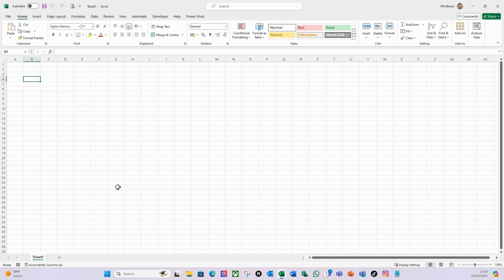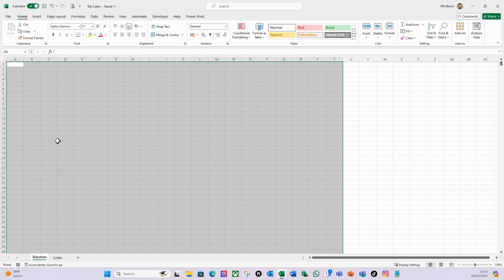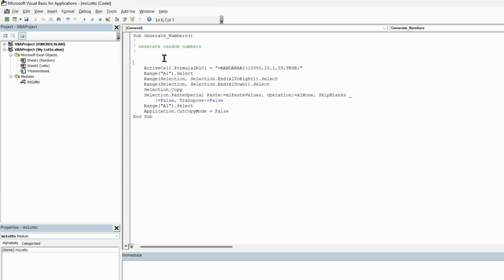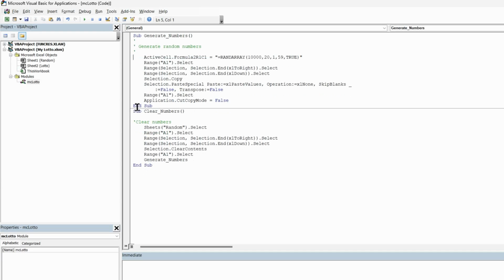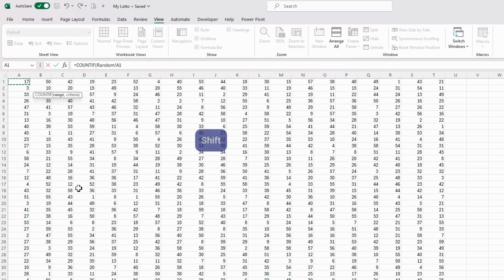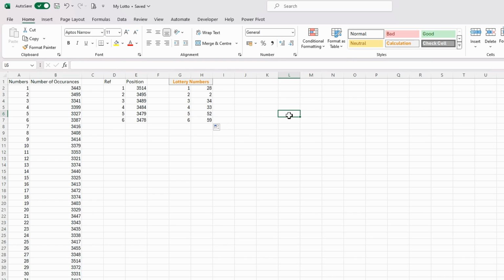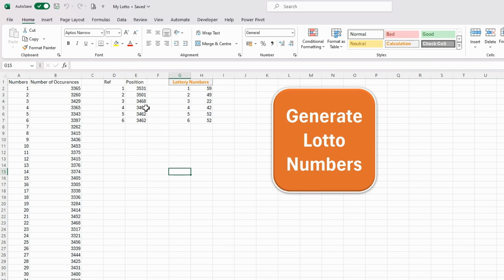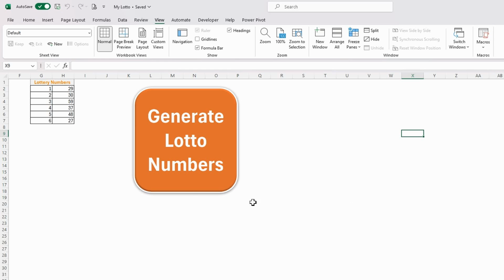Master Excel for Lottery Number Generation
Welcome to another Excel video! In this tutorial, I will show you step-by-step how to generate Lottery Numbers in Excel using various functions and techniques. Along the way, you will learn valuable skills such as working with Macros and Visual Basic, utilizing the RANDARRAY function for creating random numbers, as well as using the LARGE and MATCH functions to manipulate and analyze data effectively. Whether you are a beginner or an experienced Excel user, this video will provide you with the knowledge and tools to generate lottery numbers efficiently. Let's dive in and enhance your Excel skills together!

This Video includes:
00:00 - Intro
00:43 - Save as a Macro enabled workbook
01:11 - Create the two tabs or sheets one for our random numbers and the second for our lotto numbers
01:32 - RANDARRAY Function to generate 200,000 numbers
03:55 - How to record a Macro
05:14 - How to stop your Macro recording
05:21 - How to adapt your Macro in Visual Basic
12:01 - Create our Lotto Numbers
12:17 - Use the SQUENCE Function for our numbers 1 to 59
12:28 - Use the COUNTIF Function to find the number of occurrences in our random data
13:30 - Use the LARGE Function to find the top six numbers that have the most occurrences in our random data
15:18 - Use the MATCH Function to generate our Lottery Numbers!
16:06 - Add a button to run our macro and generate the Lottery numbers
17:33 - Add some finishing touches to our Visual Basic code
19:00 - Trick with the LARGE Function to prevent duplicate numbers
20:22 - Format and tidy up the Lotto sheet
20:36 - Amend Visual Basic code to deal with a hidden sheet